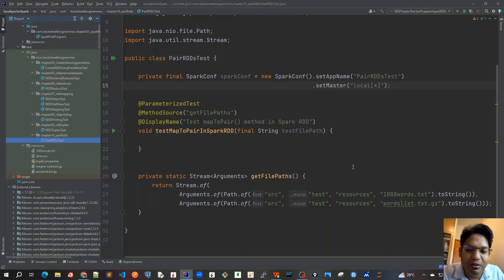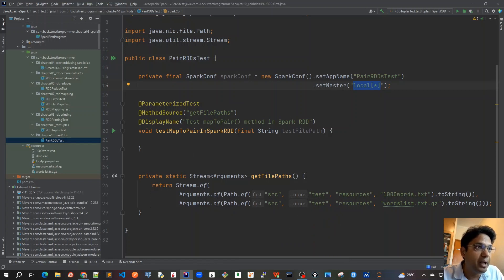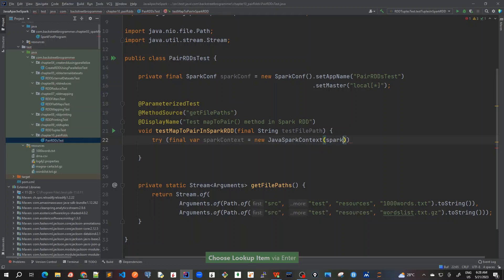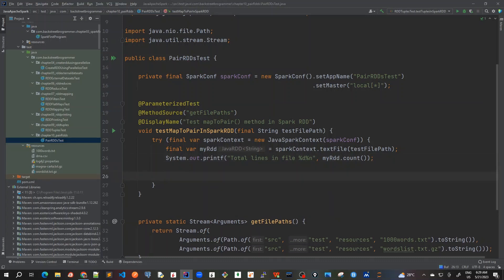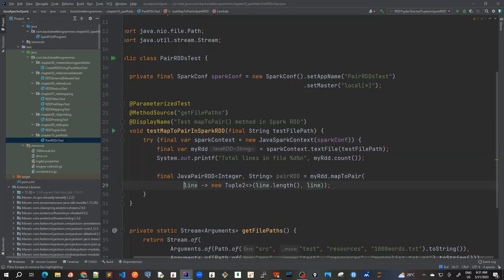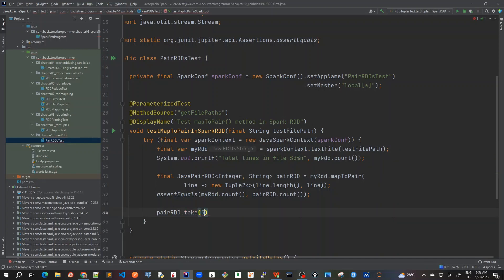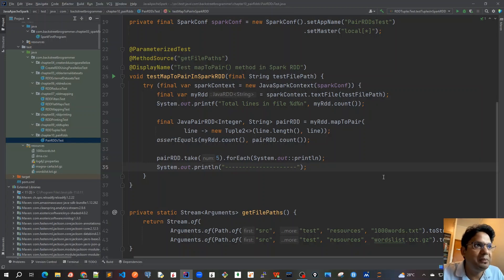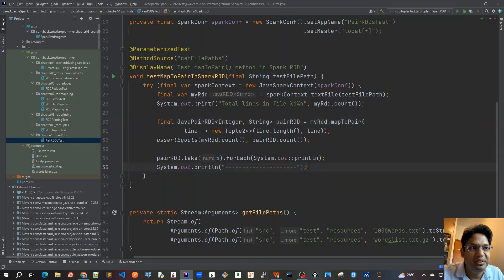52 - Spark RDD - PairRDD - MapToPair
Chapter 10 - Spark RDD - PairRDD - MapToPair
While most Spark operations work on RDDs containing any type of objects, a few special operations are only available on RDDs of key-value pairs. The most common ones are distributed "shuffle" operations, such as grouping or aggregating the elements by a key.

In Java, key-value pairs are represented using the scala.Tuple2 class from the Scala standard library. We can simply call new Tuple2(a, b) to create a tuple, and access its fields later with tuple._1() and tuple._2().

RDDs of key-value pairs are represented by the JavaPairRDD class. We can construct JavaPairRDD from JavaRDD using special versions of the map operations, like mapToPair and flatMapToPair. The JavaPairRDD will have both standard RDD functions and special key-value ones.

One big difference between a Java Map and Spark's JavaPairRDD is that Map should contain unique keys but JavaPairRDD can have duplicate keys.

For example, the following code uses the reduceByKey operation on key-value pairs to count how many times each line of text occurs in a file:

final var lines = sc.textFile("data.txt");
final var pairs = lines.mapToPair(s -: new Tuple2(s, 1L));
final var counts = pairs.reduceByKey(Long::sum);

We could also use counts.sortByKey(), for example, to sort the pairs alphabetically, and finally counts.collect() to bring them back to the driver program as an array of objects.

When using custom objects as the key in key-value pair operations, we must be sure that a custom equals() method is accompanied by a matching hashCode() method.